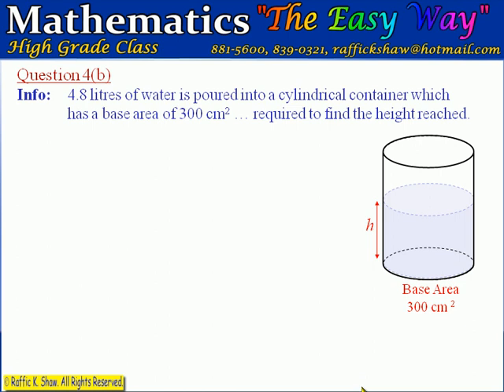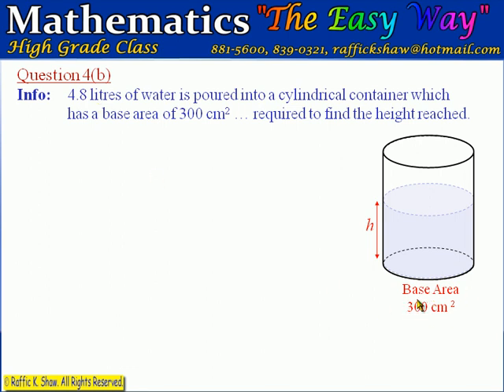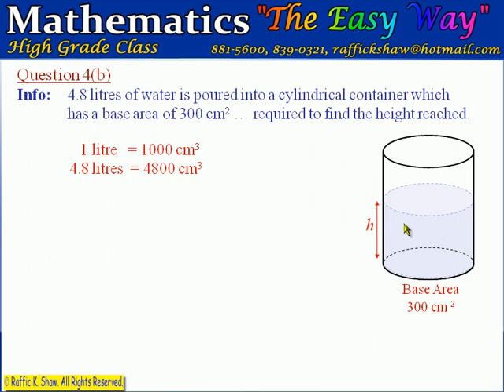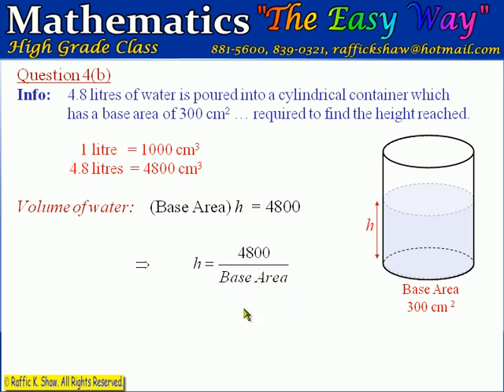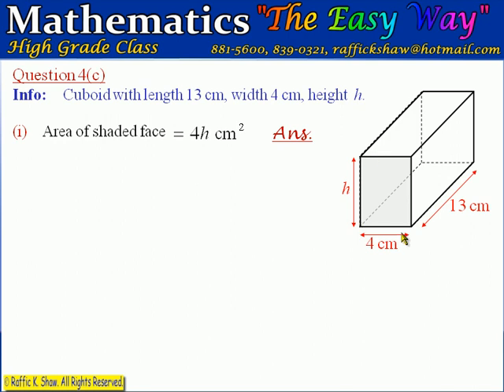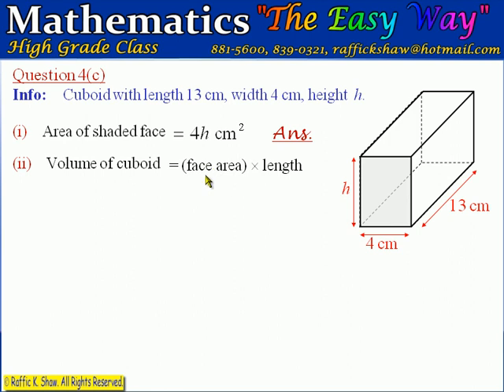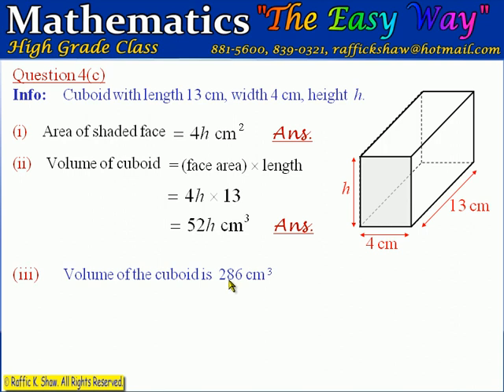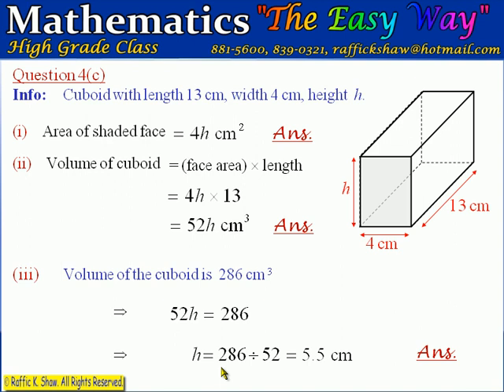Ques 4 Maths The Easy Way CXC CSEC January 2012